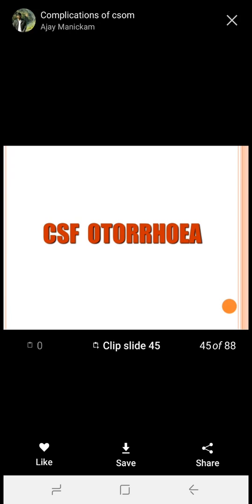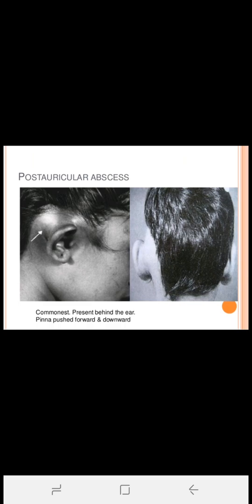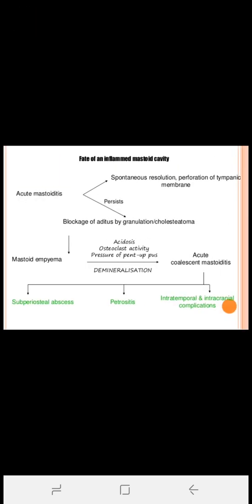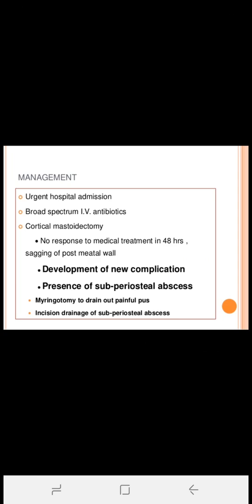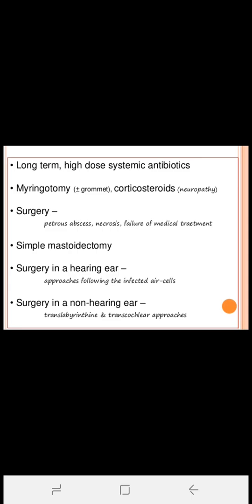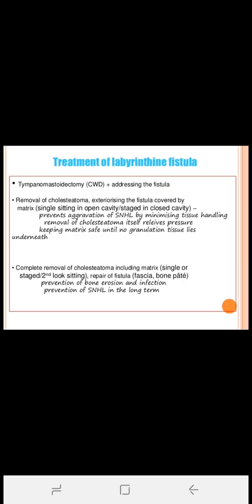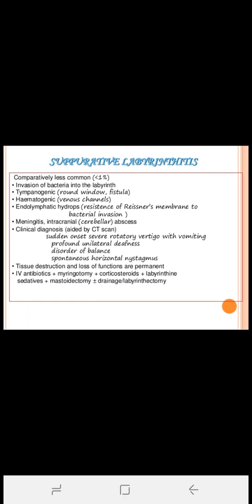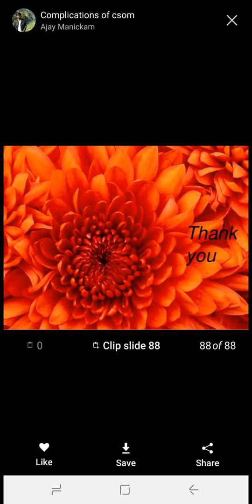11 4 2020 ENT csom compilation part2